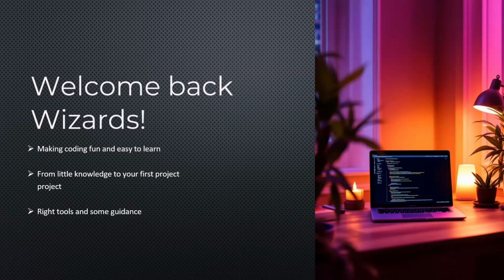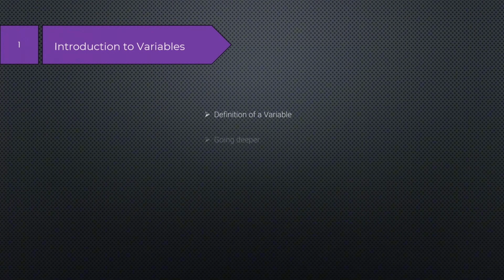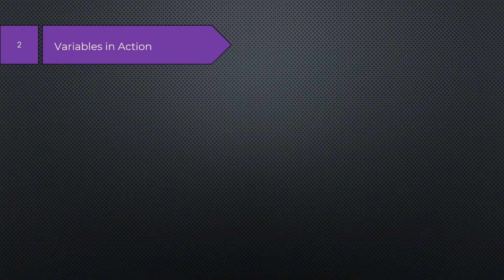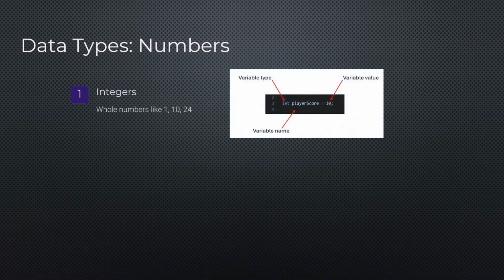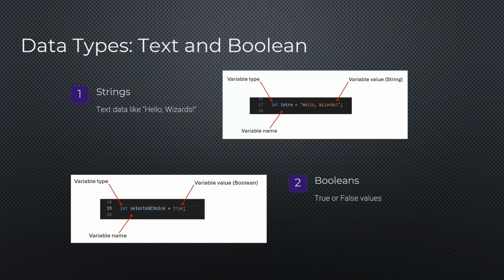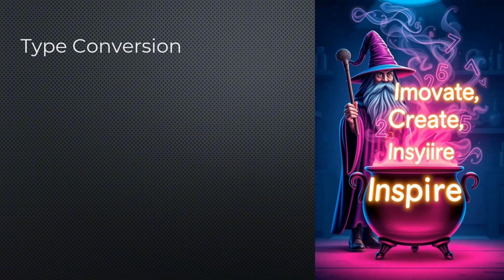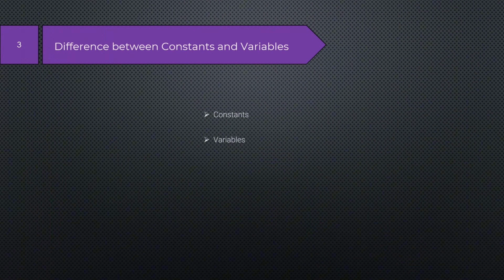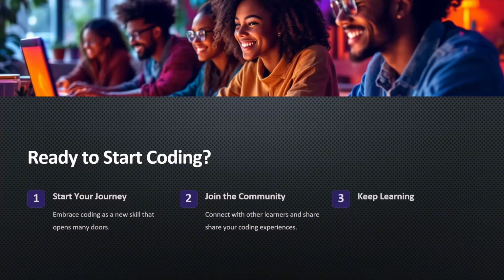Beginner Series Ep 3: From Zero to Code Hero! Master Variables in Minutes!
Welcome to SyntaxWizards, where coding turns into magic! Whether you're brand new to programming or just starting your journey, this video will help you master one of the most fundamental (and magical!) parts of coding: variables.

In this episode, we’re taking you step-by-step through everything you need to know about variables:

What exactly is a variable, and why do they matter?
1) How to name and use variables effectively.
2) The difference between constants and variables.
3) Essential tips and common mistakes to avoid!

From setting up variables to understanding scope, types, and best practices, we’ll make it easy and fun for you to get started. Get ready to unlock coding powers and boost your confidence!

Hit play, grab your coding wand, and let’s dive in! Let’s make magic together!